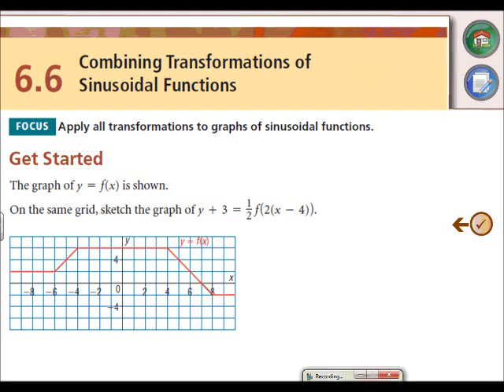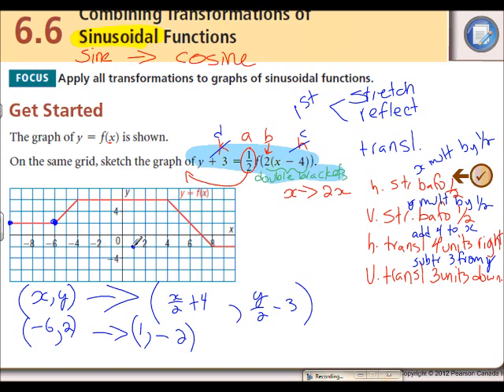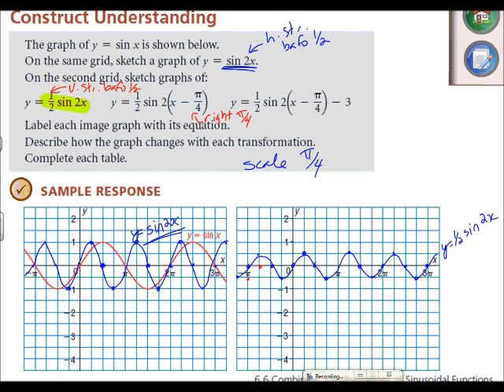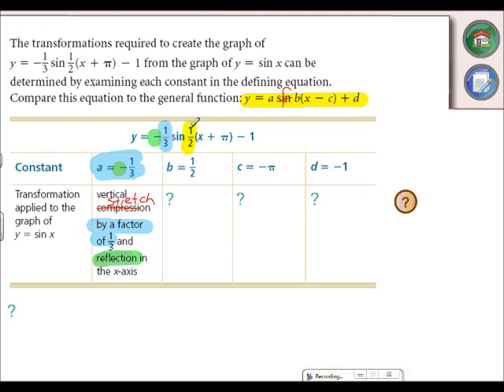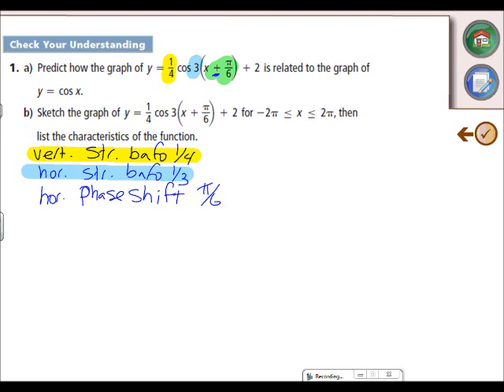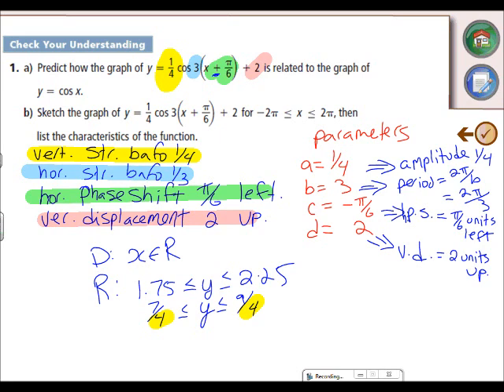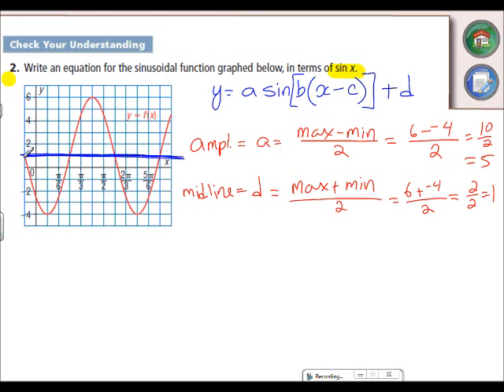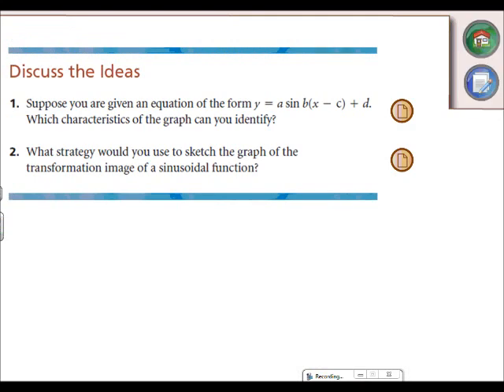30-1 Trig Func 6 6 (Combining Trigonometry Transformations)